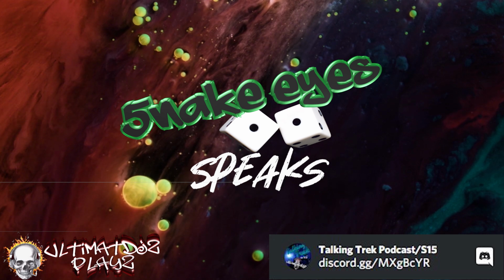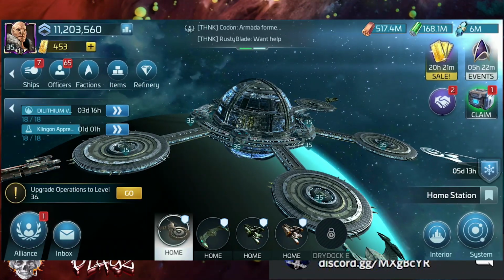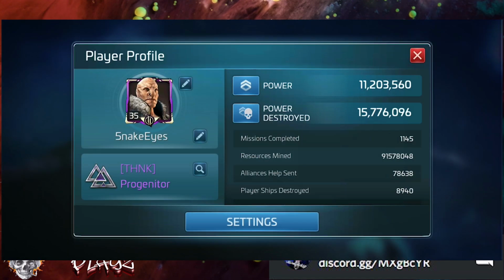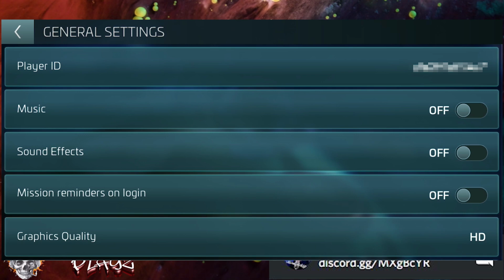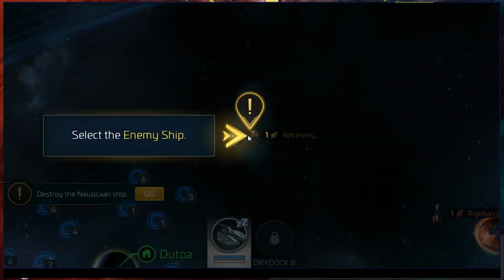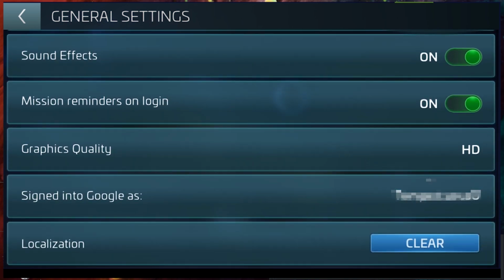5nakeEyes Speaks: Back to Basics Episode 1- Where's My Account?? | Star Trek Fleet Command Explained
Hi Guys...
Well you guys only have yourselves to blame. You asked for it... and Now you are getting it.😉 Welcome to the Inaugural episode of our newest video series.. 5nakeEyes Speaks. In these videos I am going to visit topics that most new players need to know, and haven't experienced yet... and that some of the veterans either forgot, or never learned. Todays episode dscusses why the player ID is the most important screenshot you will take while playing this game, AND how to try to recover your lost account, how to contact customer support... and how to change your account from an android phone to an iPhone, and vice versa.
As always, if you like the video please click the like button bellow, Subscribe and click the bell notification button if you wanna be informed when we produce new content on ANY of our playlists, and leave us a comment below with what you'd like our next videos to cover.